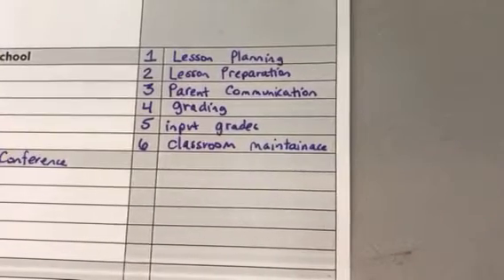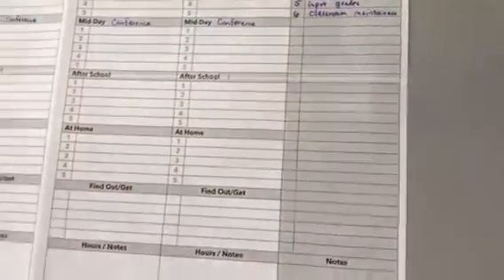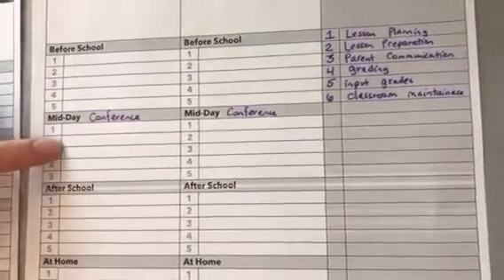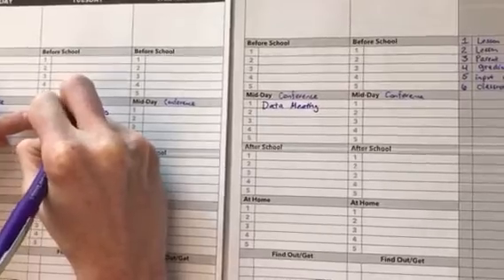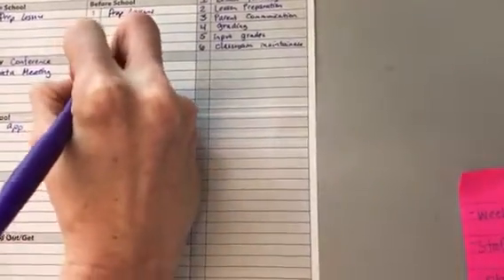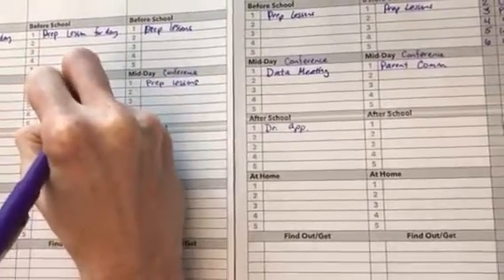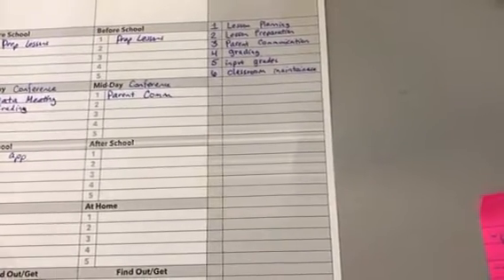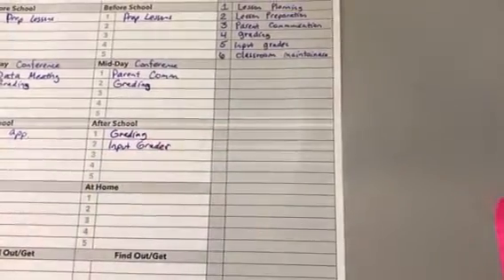Teacher Time Saving Tip #2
Hi we are RIC (reading instructional coach) and MIC (math instructional coach) here with our weekly time saver for busy teachers! This week we will show you how to prioritize and delegate your tasks throughout your week in the most efficient way possible. Finish your work faster and go home stress free!